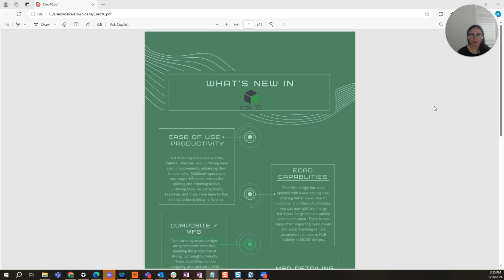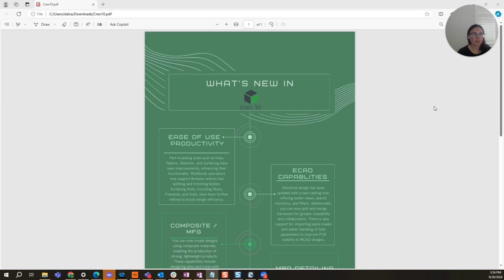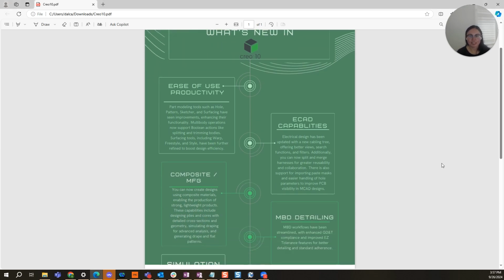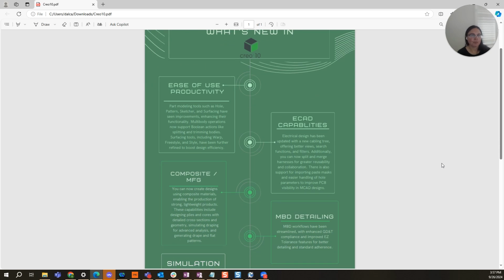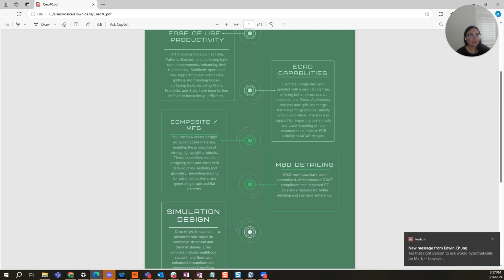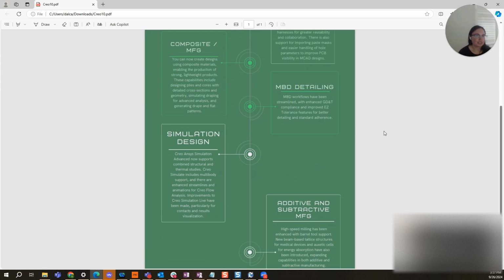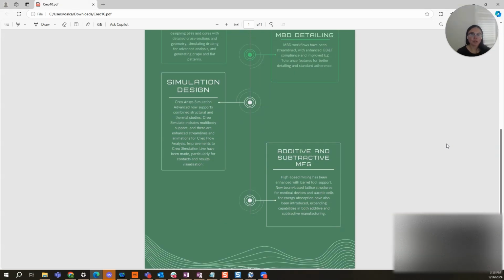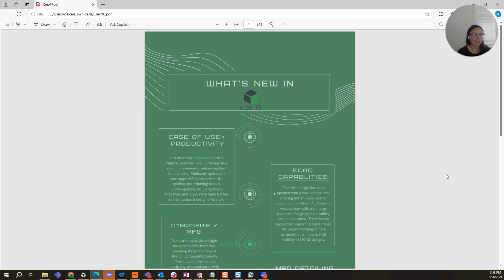What's the difference between Creo 8 and Creo 10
Chapters:
0:00 Intro
0:24 Ease of Use
0:53 eCAD
1:16 Composite Manufacturing
1:45 Model-Based Definition
2:08 Simulation Design
2:36 Additive/Subtractive Manufacturing

What's new and improved in Creo 10?  In this video, SPK's Daniela Alcantar shows you new features added in the areas of productivity, ECAD capabilities, composite manufacturing, MBE detailing, simulation and more.  This breakdown will provide you with the insights needed to make an informed decision.